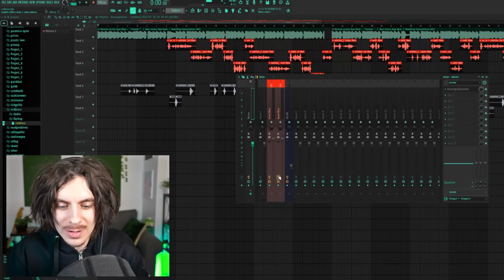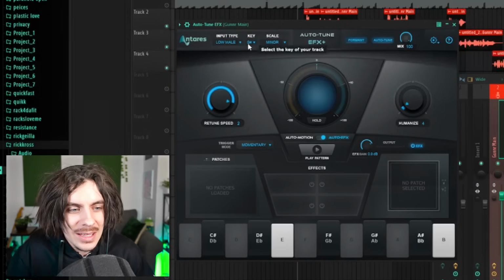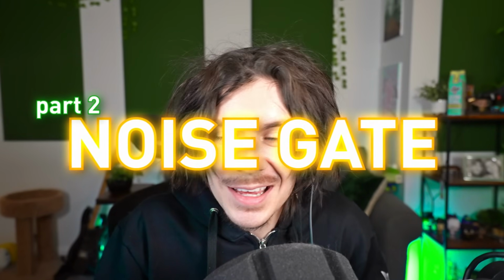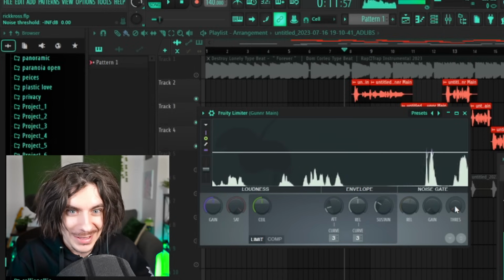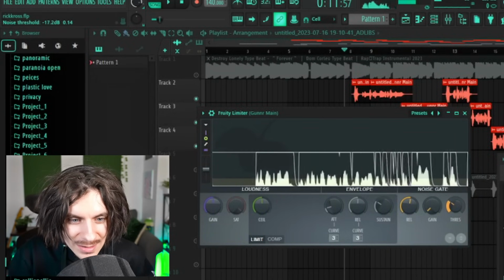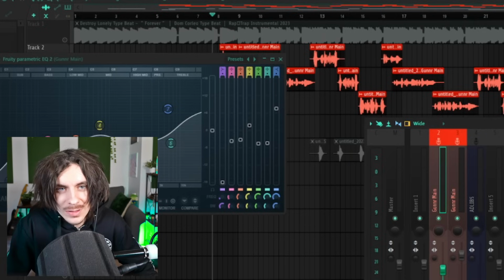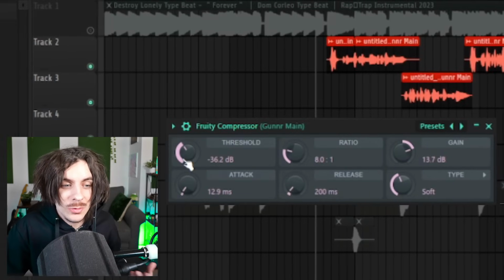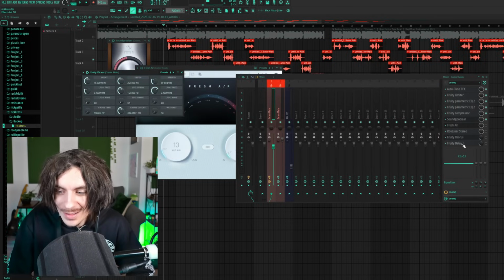how to make vocal presets fit your voice (easy)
In this video i show you some tips and trick on how to make a vocal preset adjust to your voice, and customize the vocal preset. I didnt want to make this video too long so its shortened but if there are any other aspects you want to me to expand on, let me know in the comments!

vocal preset. how to make a vocal preset. how to change a vocal preset. vocal template. vocal preset tutorial. how to customize a vocal preset. gunnr presets.